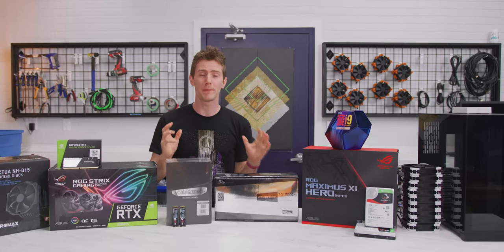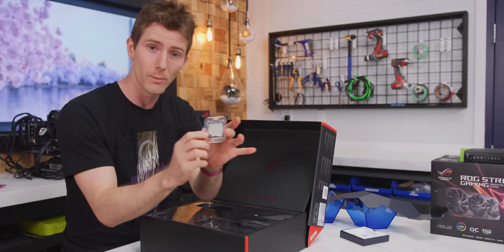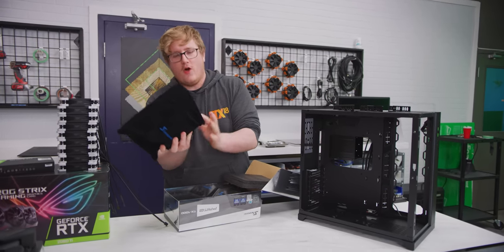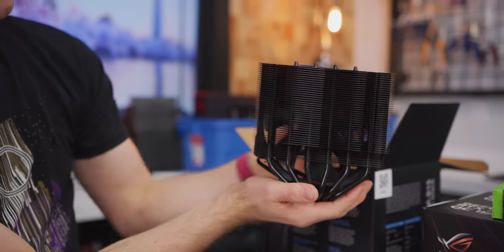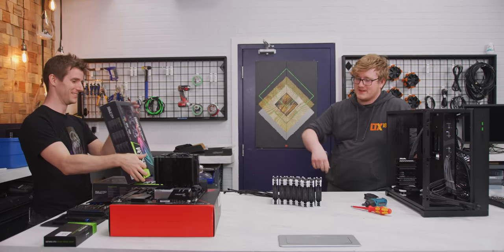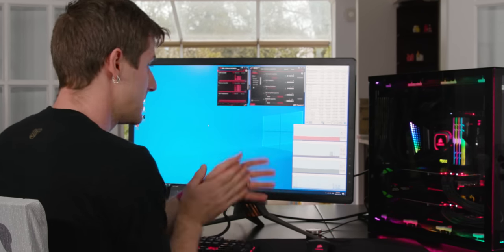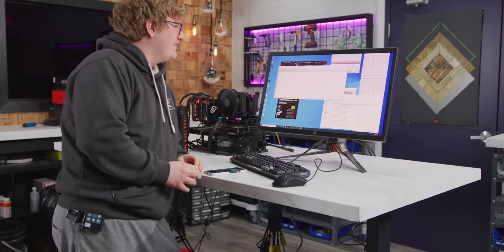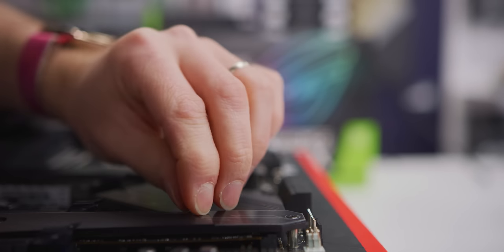Can AMD Beat the ULTIMATE Intel Gaming PC?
Today we test if the best of AMD can handle the best of Intel for gaming performance!

On Amazon (PAID LINK)
On Newegg (PAID LINK)
On BHPhoto (PAID LINK)

Buy Noctua NH-D15 CHROMAX BLACK

Buy Asus ROG MAXIMUS XI HERO Motherboard

Buy G.Skill TridentZ RGB 16 GB DDR4-3600 Memory

Buy Samsung 970 Pro 1 TB M.2 Solid State Drive

Buy Seagate IronWolf Pro 16 TB Internal Hard Drive

Buy Asus GeForce RTX 2080 Ti 11 GB ROG Strix Video Card

Buy Lian Li O11D ATX Full Tower Case

Buy  SeaSonic PRIME Ultra Titanium 1000W Power Supply

Support a Creator code LINUSMEDIAGROUP on Epic Games Store